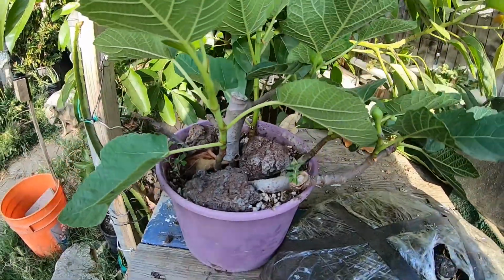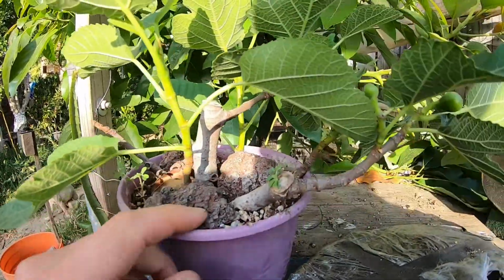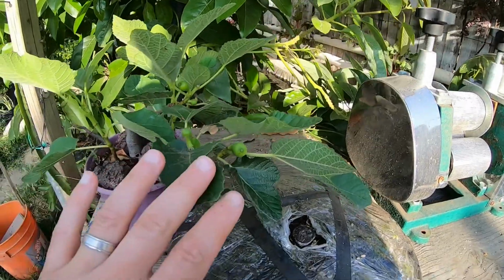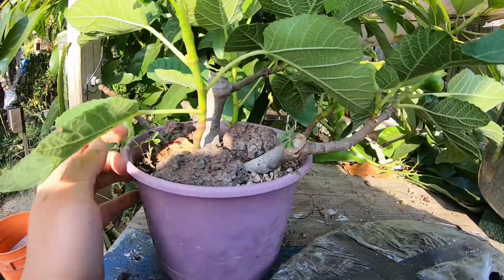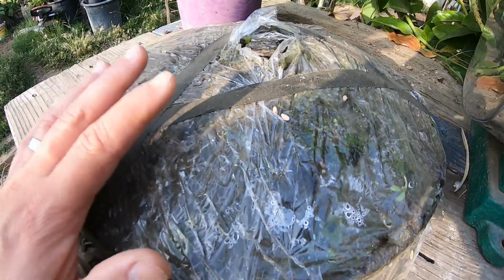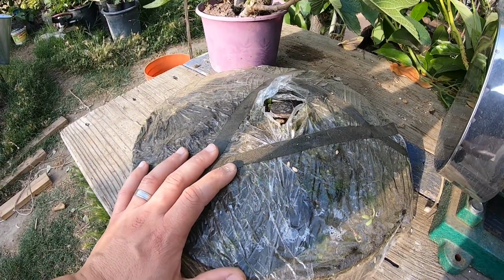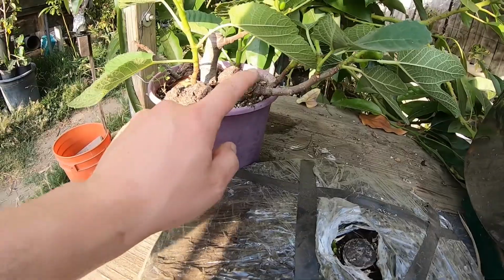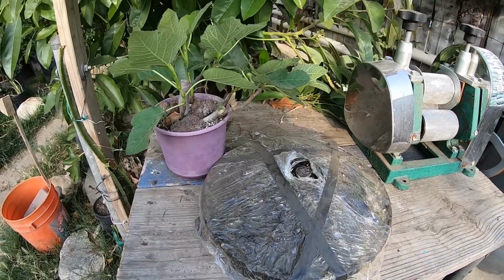Fig Bonsai: 3 months later after cutting it in two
Its been about three months since I cut the rooted fig cutting in two. Things are looking good.